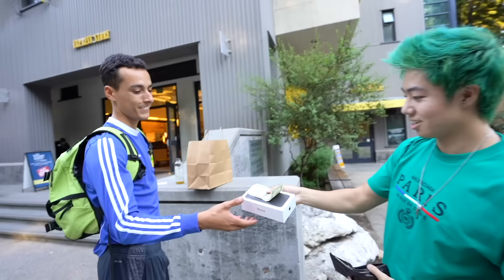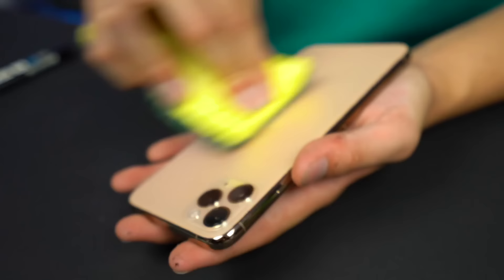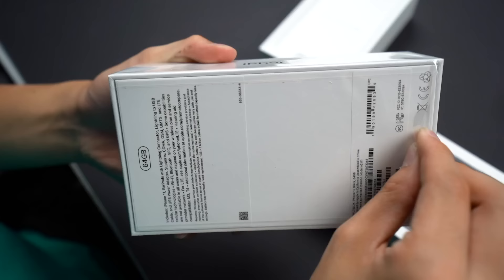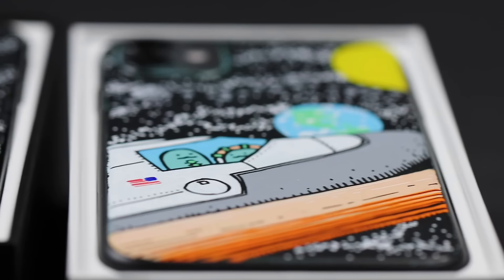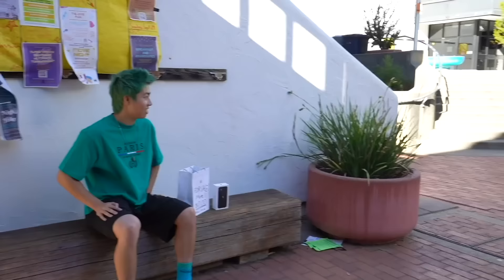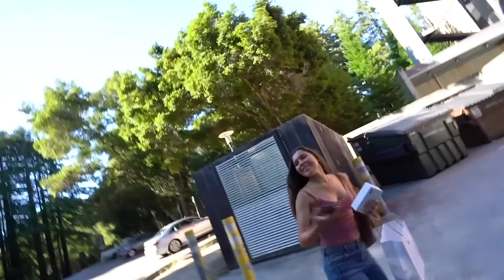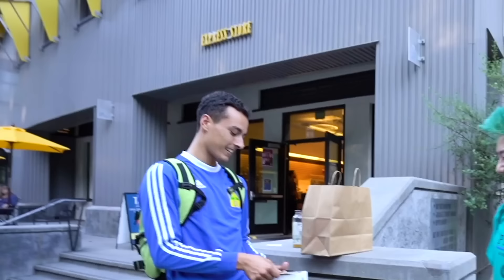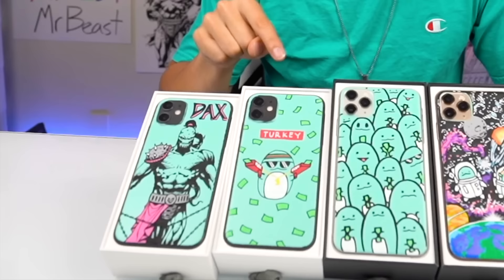Customizing 11 iPhones, Then Giving Them To People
Hope you enjoyed! Make sure to enter the huge iPhone 11s giveaway!